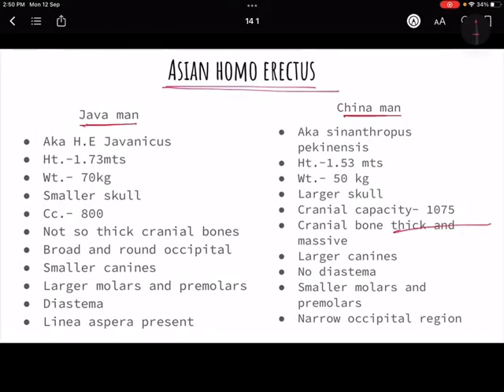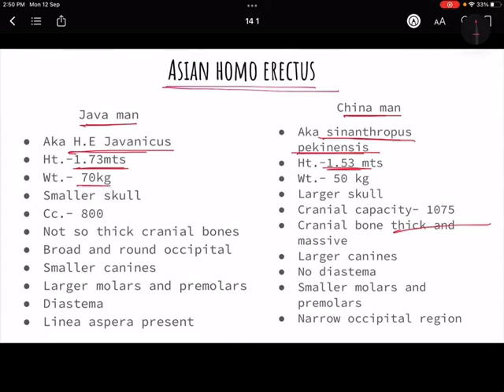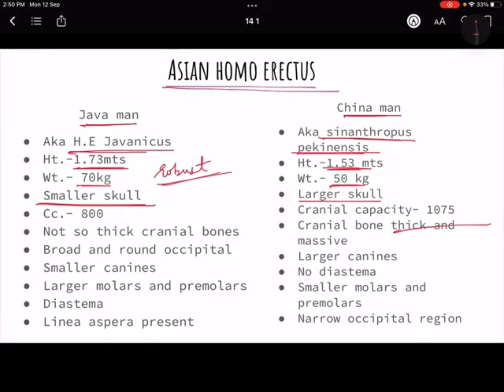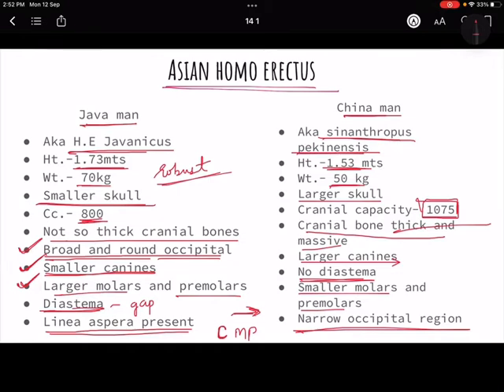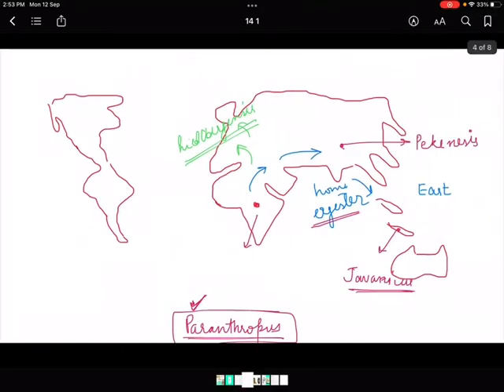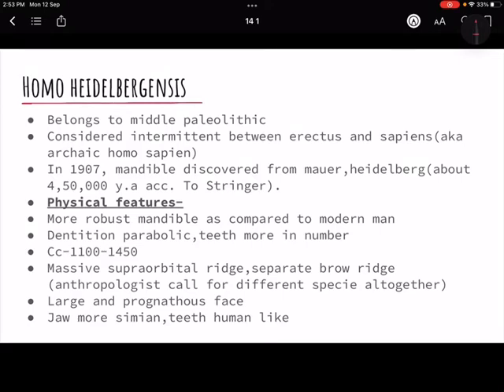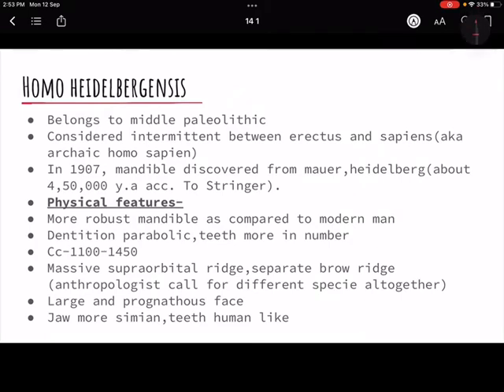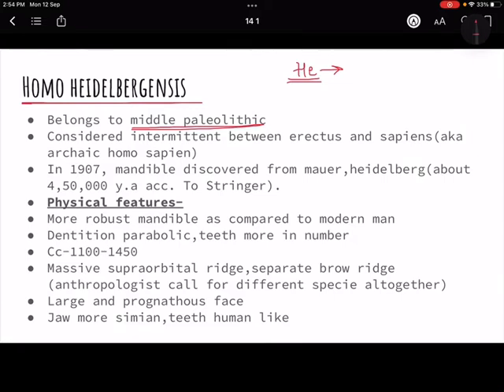Anthropology Day 14- topic 1.6 part 2 homo erectus javanicus,pekinensis, hiedelbergensis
This initiative is to provide good content for anthropology optional students for both upsc and other cse.